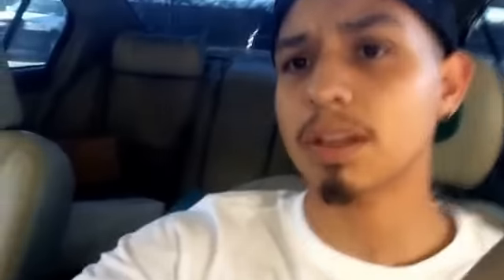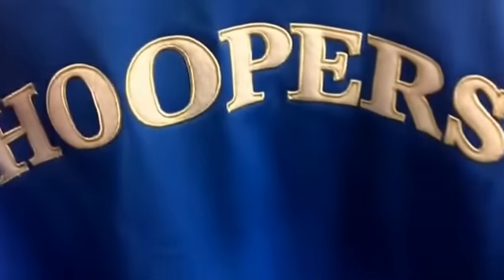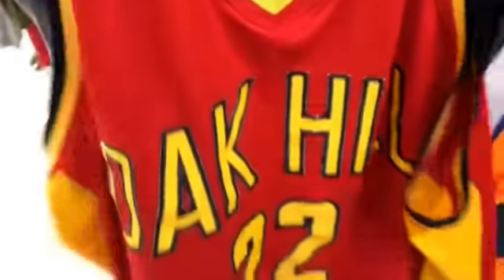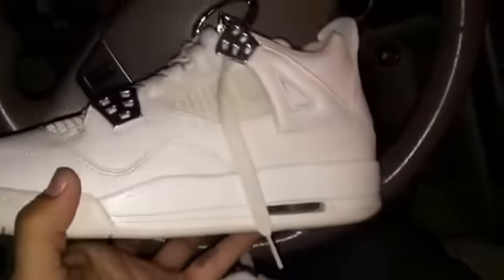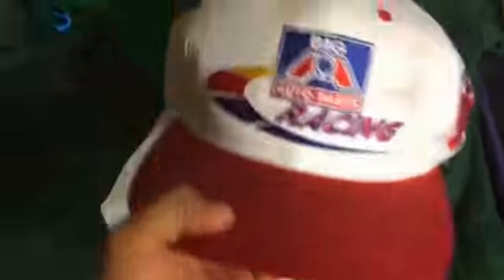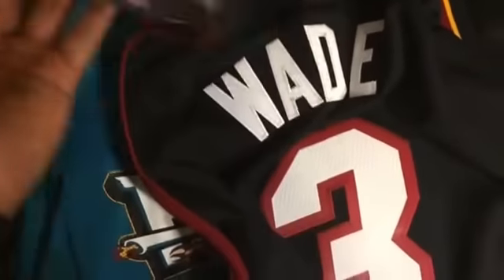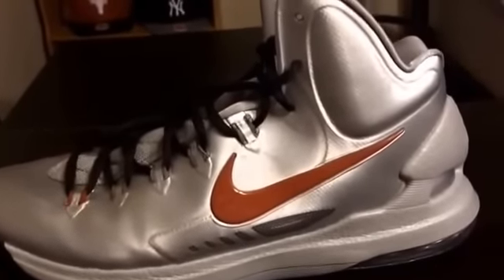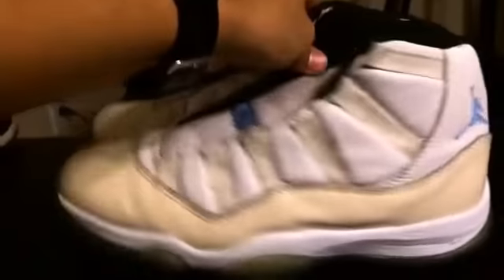Thrift store finds #7 jordan haul Columbia 11s & 4s 3s 18s KDs vintage jerseys feat Serg & Los